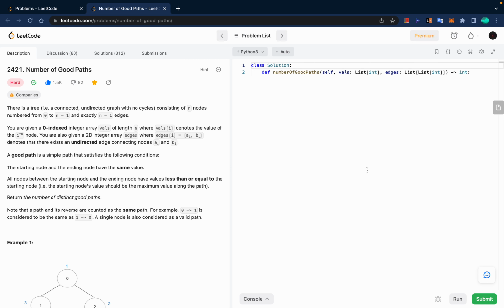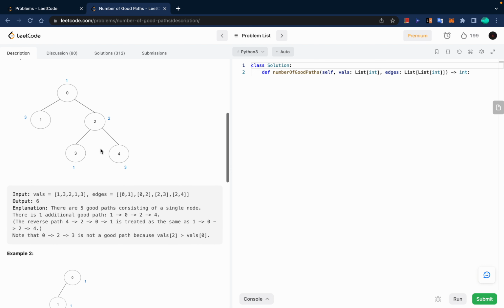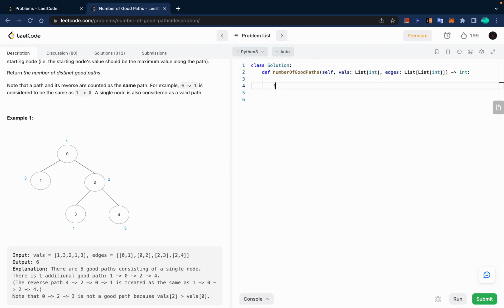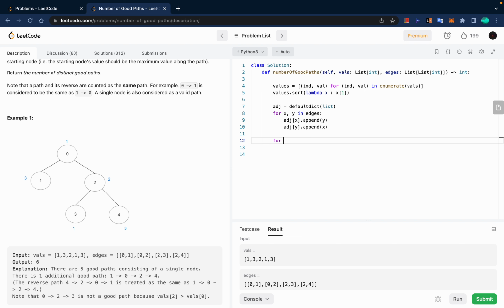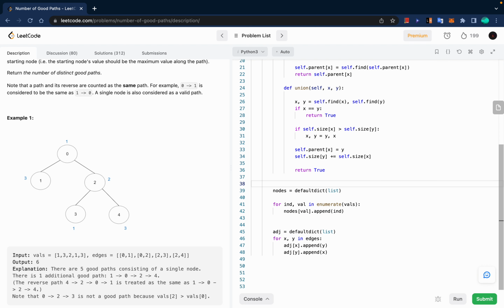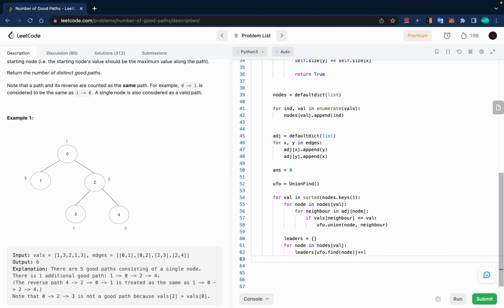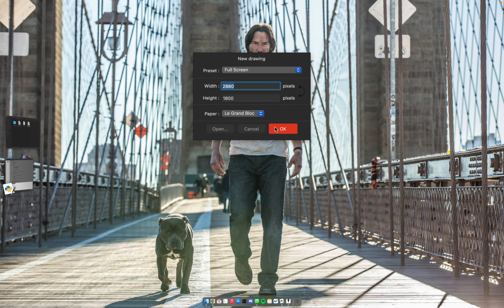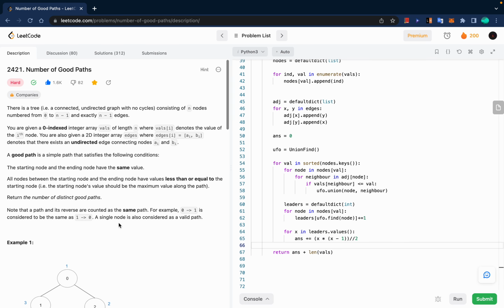LC 2421. Number of Good Paths | Leetcode | Python